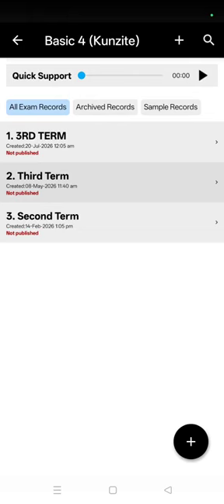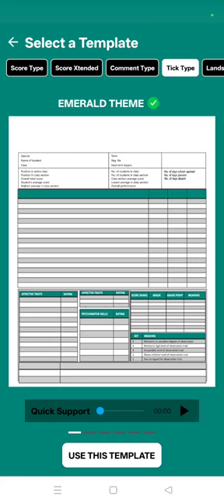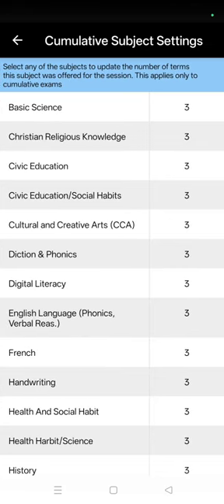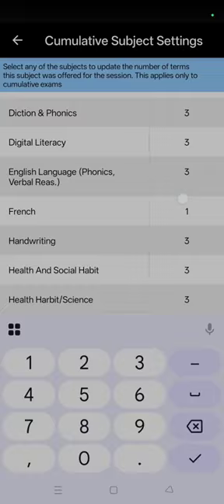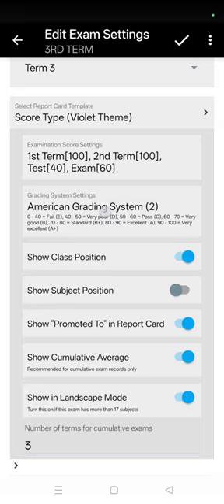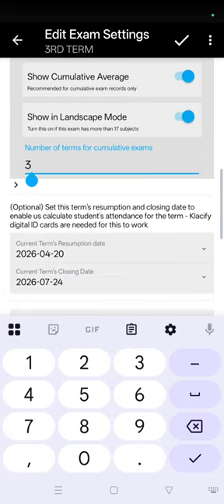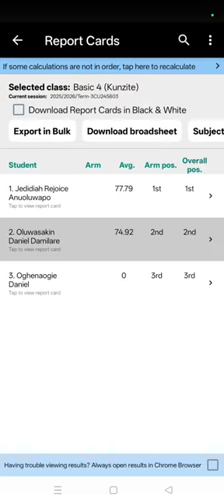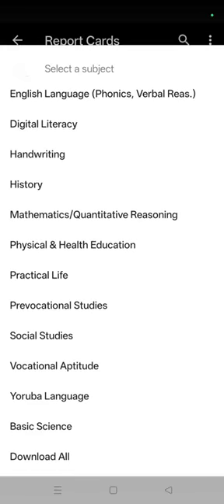More Options on Result Preparation on klacify